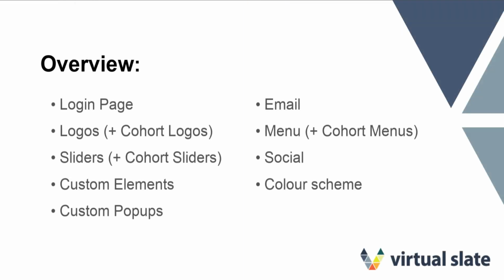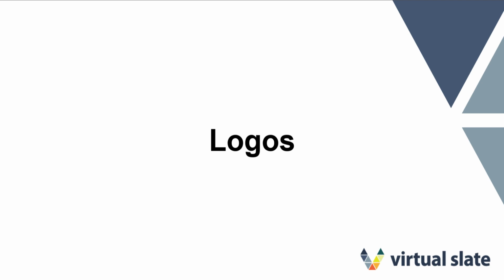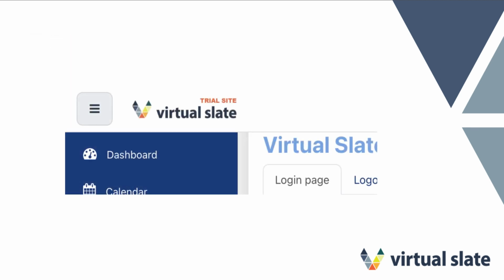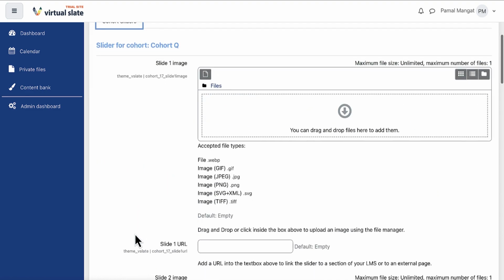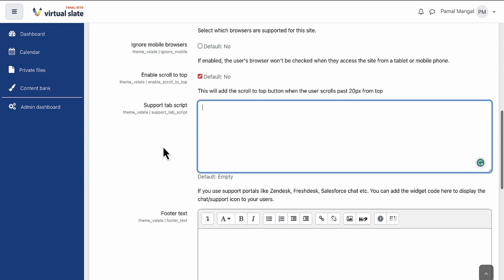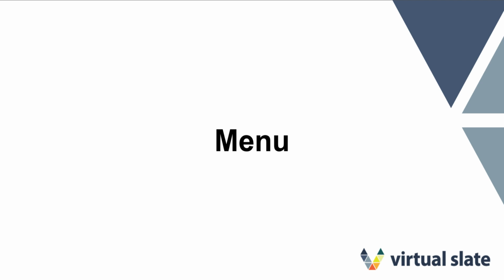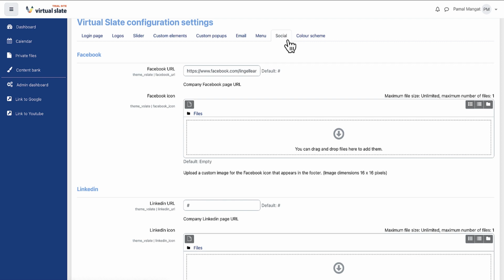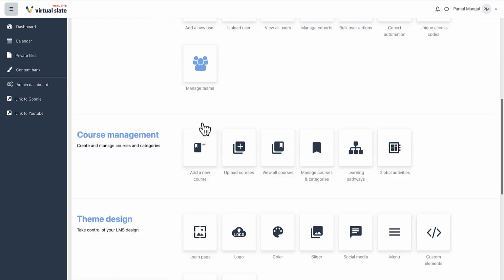Virtual Slate Theme Design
This video provides administrators with information on the various branding and theme aspects of their Virtual slate LMS. We will go through design aspects such as the login page, logos, slider images, custom popups, menus, email design, social media footer elements, and colour scheme. This video also demonstrates the various cohort branding aspects such as cohort logos, menus, and slider images.